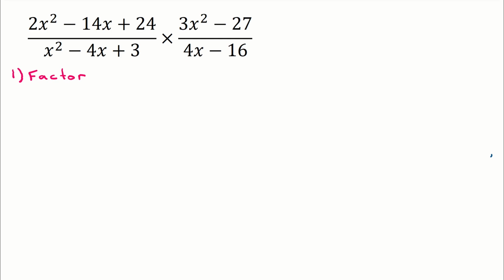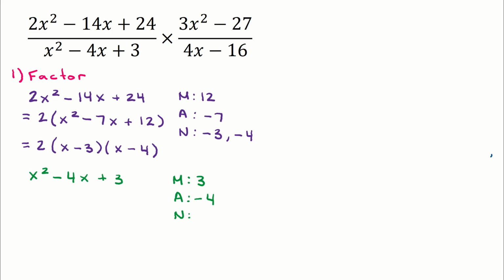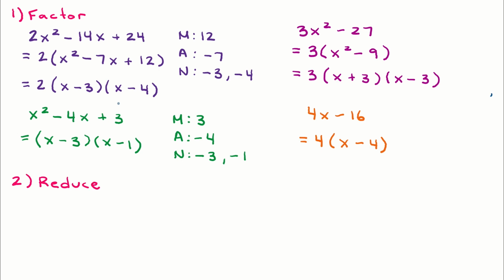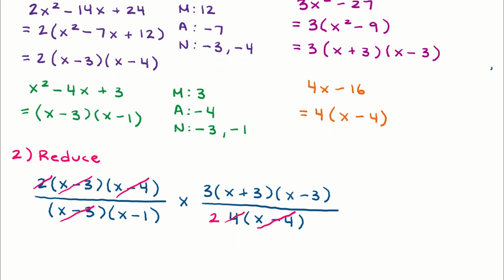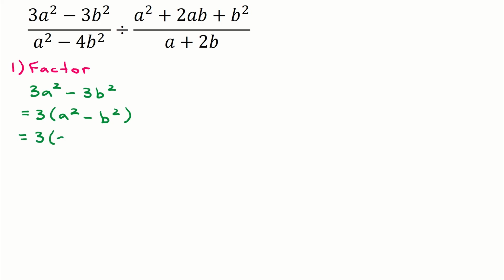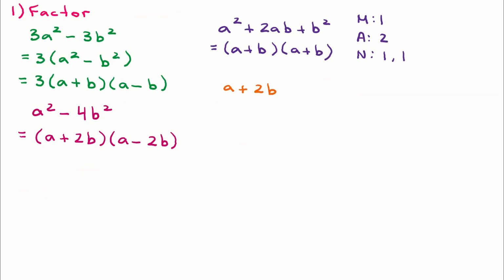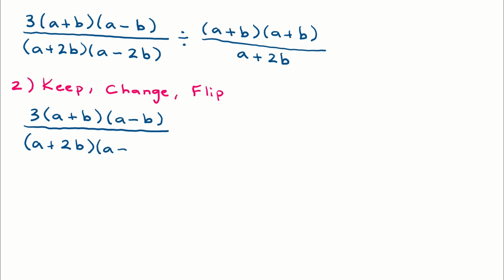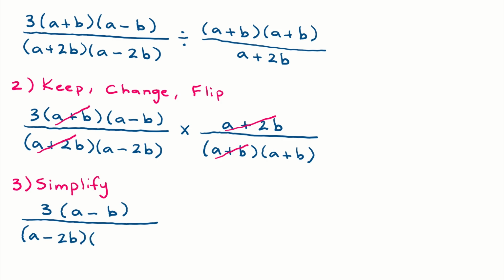Multiplication and Division of Algebraic Fractions